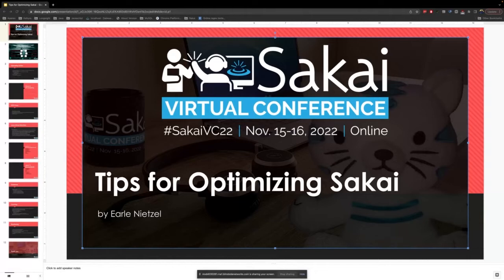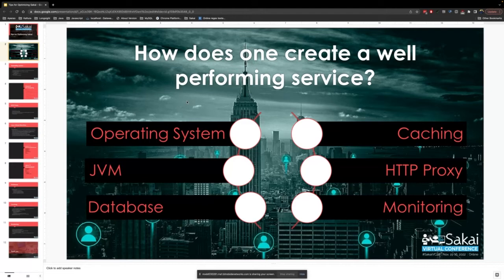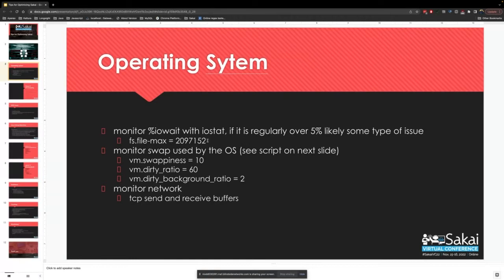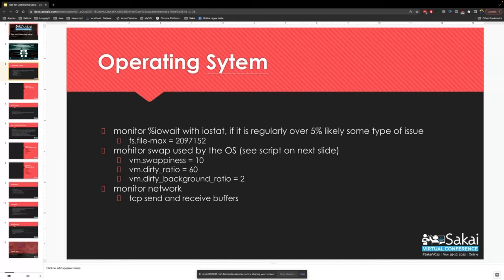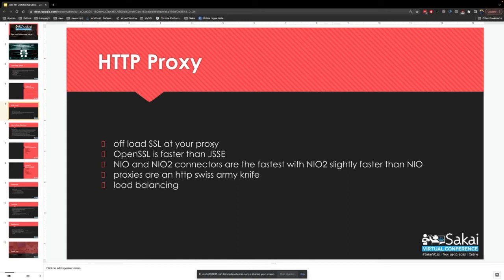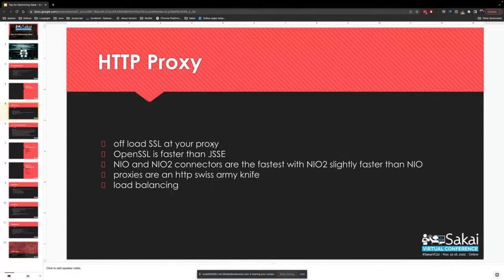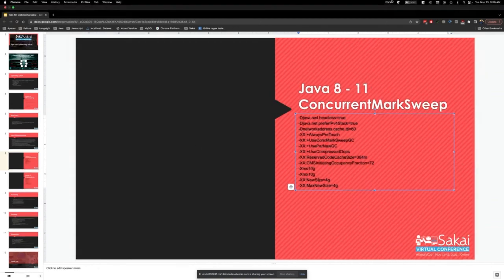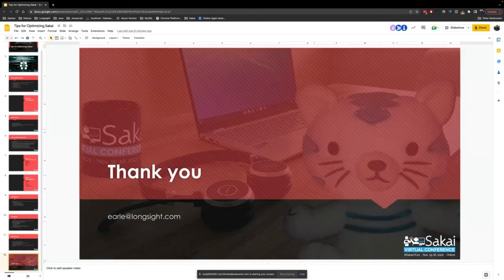SVC22 Technical Session: 10 Tips for Optimizing Sakai